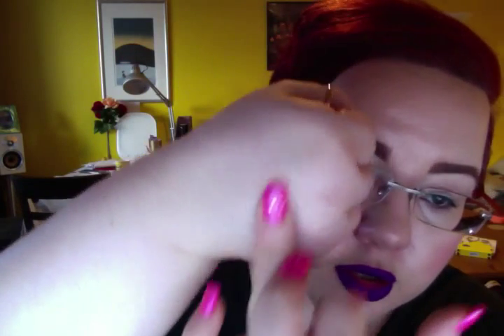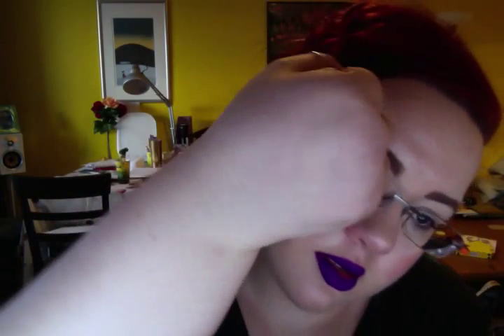Quick Review: Eve Lom Mineral powder foundation - 1 Alabaster (NW 10-15)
Hello there!

Wanna see more about this foundation?

Follow me & Muff on instagram: stektogram